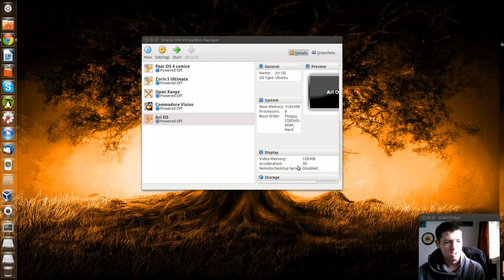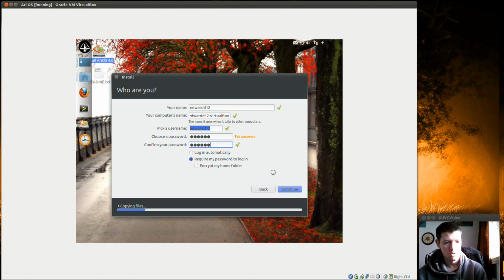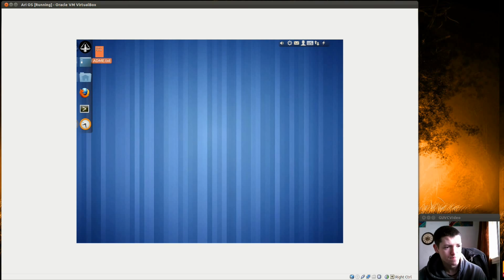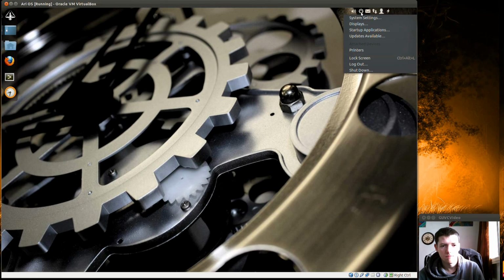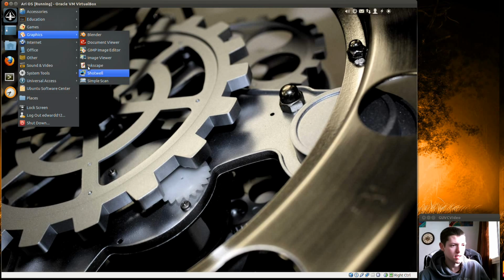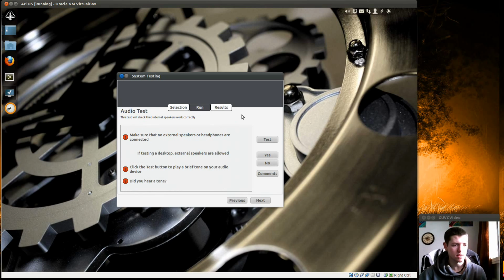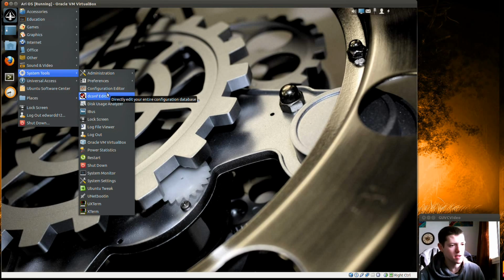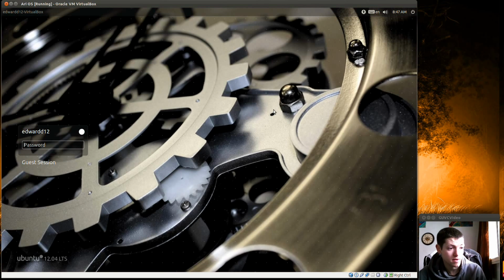ariOS 4 beta review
here is my review on the new arios which is a ubuntu 12.04 release and its quite stable

p.s reason it cuts off at 22:02 is because the sound went, i couldnt get compiz desktop cube to work but wobbly windows worked fine